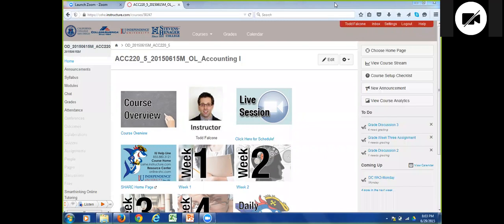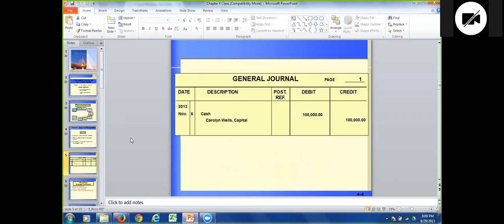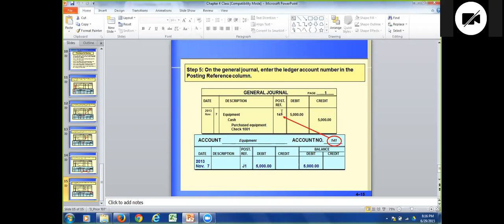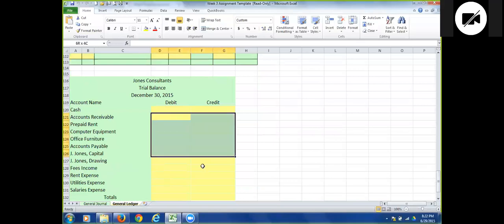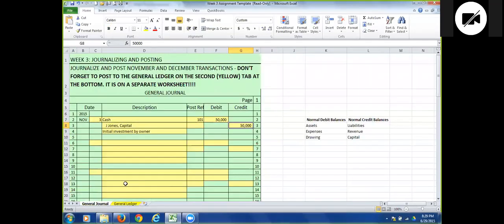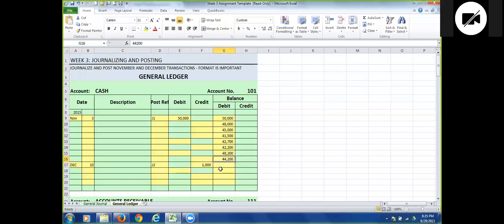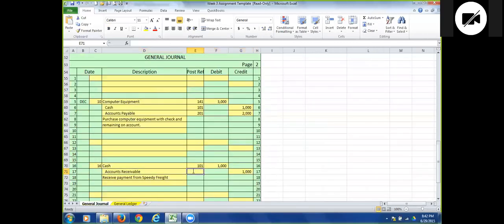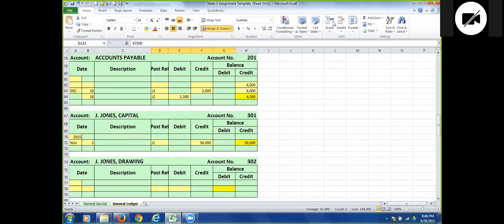Week 3 Lecture For ACC 220